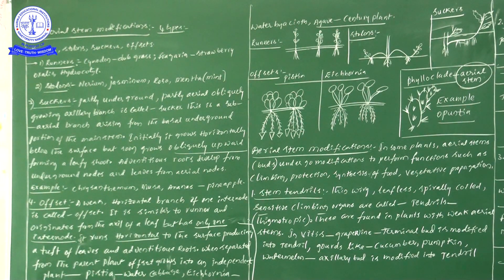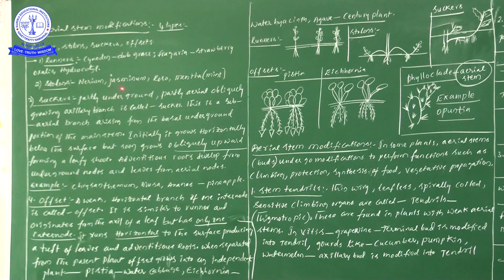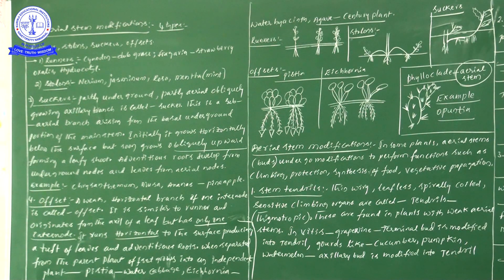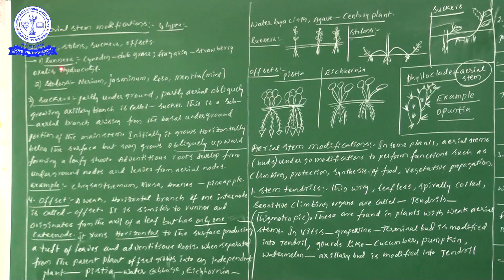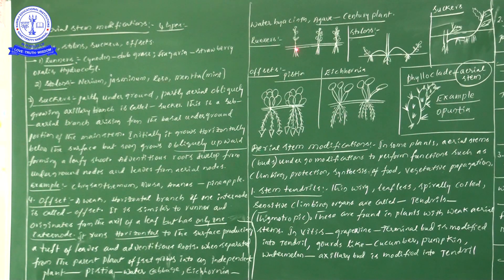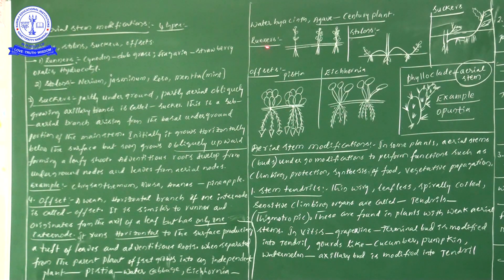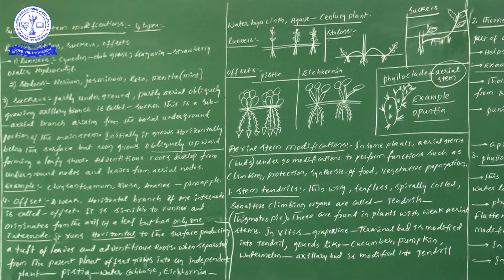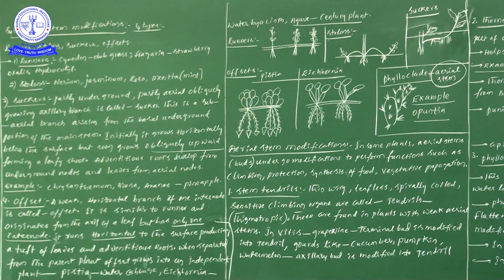BOT 11TH SUB AERIAL STEM AND AERIAL STEM MODIFICATION